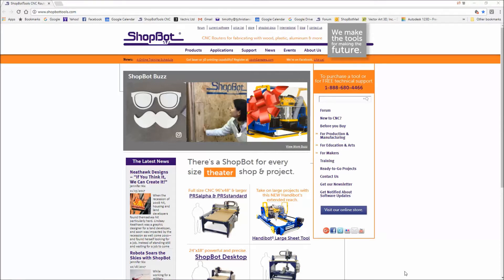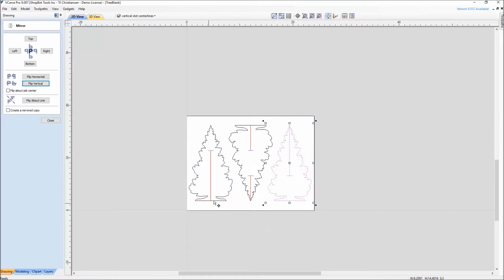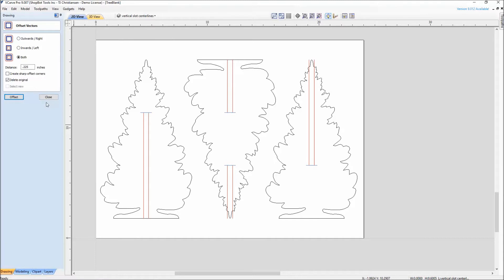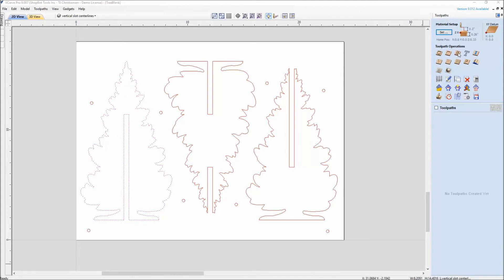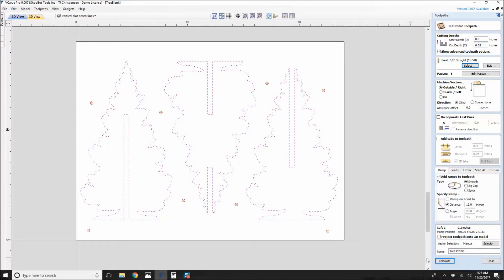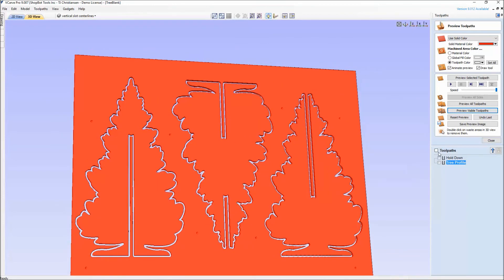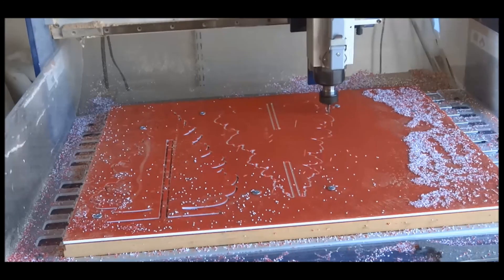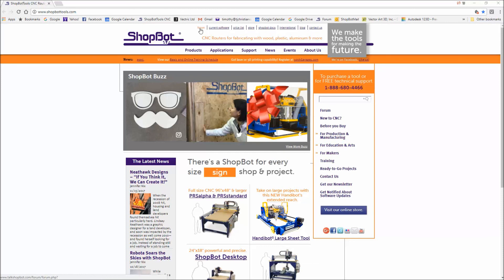HolidayTree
This training will focus on scaling vectors, material thickness, snipping/joining vectors and it will all be brought together by creating a flat pack holiday tree that slots together.

Files and instructions can be downloaded here:
Instructions